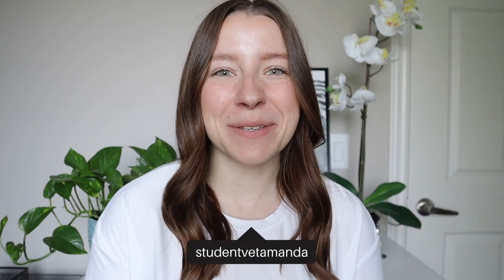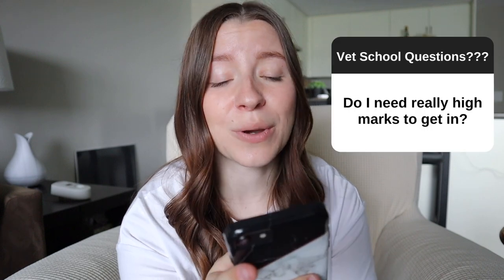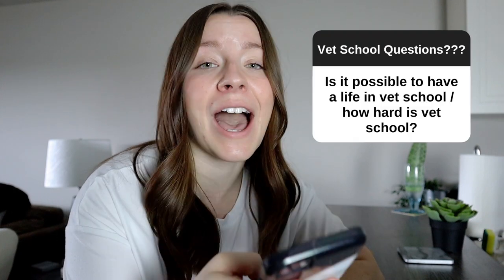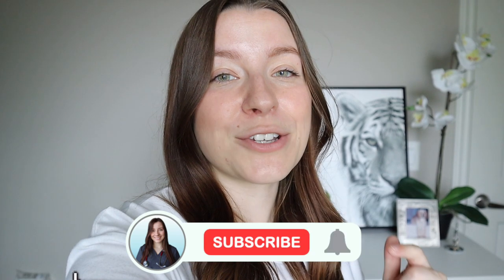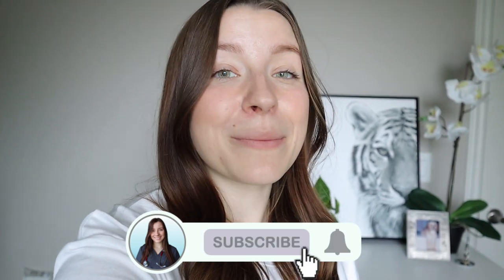VET SCHOOL Q&A: answering your questions about vet school and the application process 🐾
VET SCHOOL Q&A - answering the most frequently asked questions about vet school and the application process!
As always, if you have any questions don't hesitate to reach out! Have a wonderful day ☼

VET SCHOOL ESSENTIALS:
○ Littmann Classic III Stethoscope
○ iPad Pro 11”
○ ANRRI Blue Light Blocking Glasses
○ MOSISO Laptop Sleeve + Small Case
○ 30 Piece Practice Suture Kit - with Practice Pad
○ Practice Suture Kit - without Practice Pad
○ Silicone Suture Pad, 7” x 5”
○ Vet School Interview Prep Book

YOUTUBE GEAR:
○ Canon M50
○ SD Card
○ Studio Lights

ABOUT ME:
Hi there, I'm Amanda and I'm currently a second year Veterinary Student at the Ontario Veterinary College. This channel is all about my experience in vet school and the ups, downs and cute animals I encounter along the way.